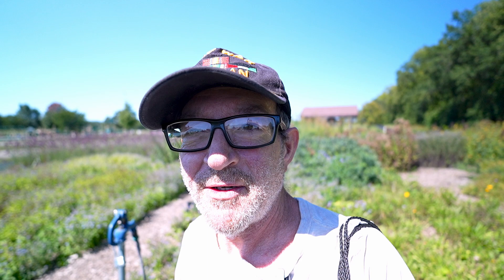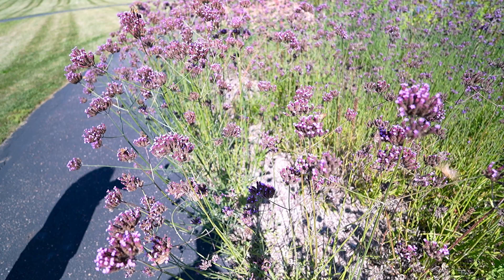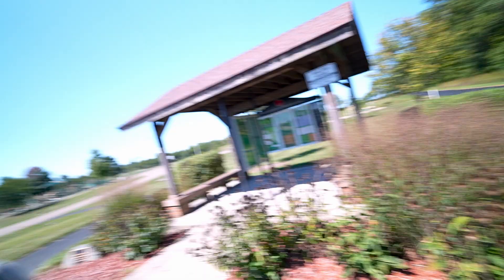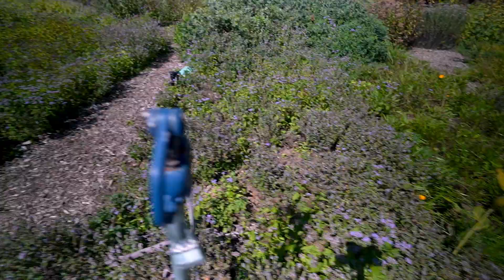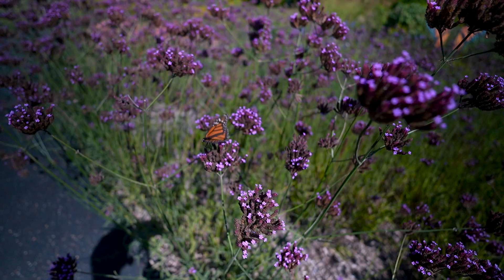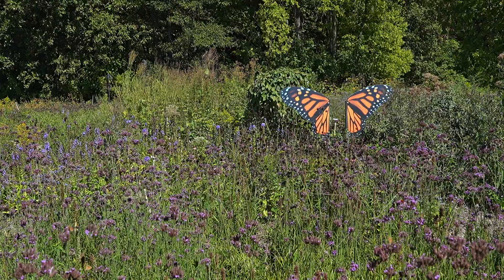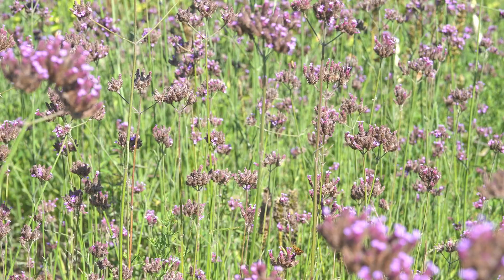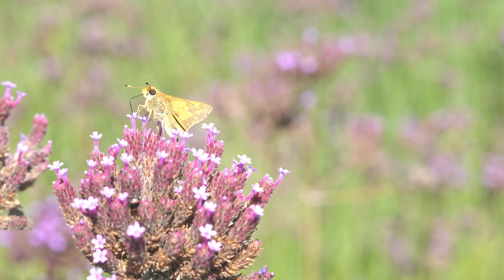Sony a6700 at the Butterfly Park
Learning to use the Sony a6700, Hollyland Lark M1 Duo, and SIRUI Mini Tripod while making a video and taking some photos of butterflies.